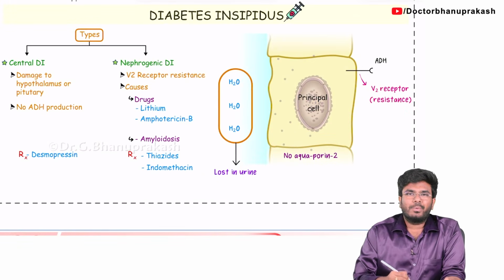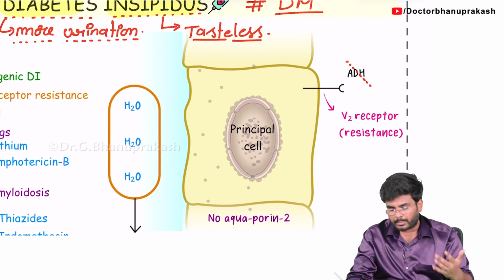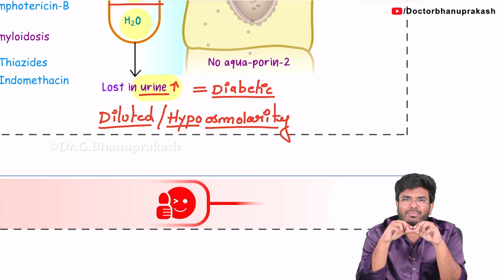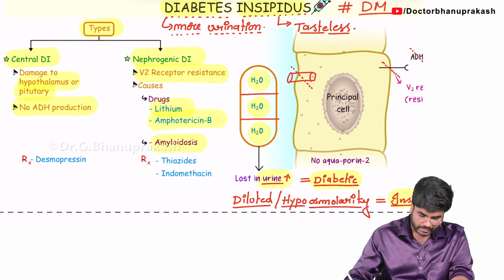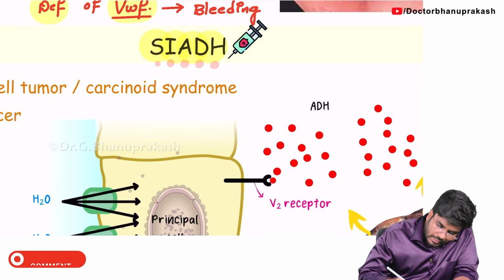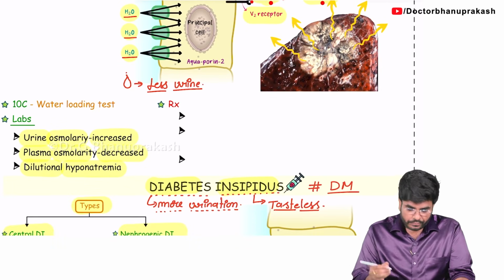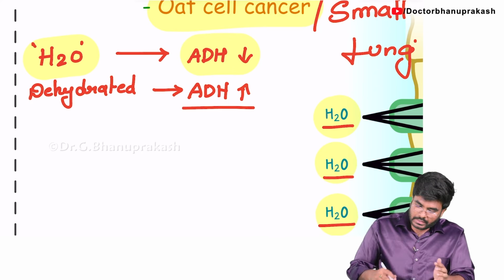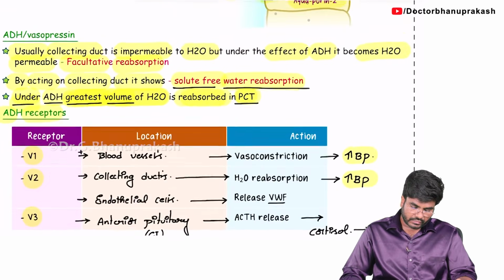13. Diabetes Insipidus | Central vs Nephrogenic Diabetes | USMLE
Diabetes Insipidus | Central vs Nephrogenic Diabetes I USMLE

Diabetes insipidus is a disorder of water balance characterized by the excretion of large volumes of dilute urine due to impaired action of antidiuretic hormone (ADH) or renal resistance to its effects 💧🚰. This lecture provides a clear and concept-based explanation of diabetes insipidus, focusing on its physiology, types, pathophysiology, clinical features, and diagnostic approach, making it highly relevant for competitive medical examinations.
Diabetes insipidus is broadly classified into central diabetes insipidus and nephrogenic diabetes insipidus. Central diabetes insipidus results from deficient synthesis or secretion of ADH due to hypothalamic or posterior pituitary pathology such as trauma, tumors, surgery, or idiopathic causes 🧠➡️💧. In contrast, nephrogenic diabetes insipidus occurs when ADH secretion is normal but the kidneys fail to respond due to defects in V2 receptors or aquaporin-2 channels, commonly caused by chronic lithium use, hypercalcemia, hypokalemia, or inherited mutations.
Pathophysiologically, lack of effective ADH action leads to reduced insertion of aquaporin-2 channels in the collecting duct, making it impermeable to water 🚫💧. As a result, water reabsorption is impaired, leading to excessive free water loss, polyuria, compensatory polydipsia, increased plasma osmolality, and risk of dehydration. Despite high plasma osmolality, urine remains dilute with low urine osmolality, which is a key diagnostic clue.
Clinically, patients present with polyuria, polydipsia, nocturia, and signs of dehydration, especially when water intake is restricted 🚰. Diagnostic evaluation includes serum and urine osmolality measurements and the water deprivation test, followed by desmopressin administration to differentiate central from nephrogenic diabetes insipidus. A rise in urine osmolality after desmopressin confirms central diabetes insipidus, while lack of response indicates nephrogenic diabetes insipidus.
This lecture integrates renal physiology with clinical reasoning and exam-focused differentiation, helping students avoid common traps in MCQs. The content is structured to meet the learning needs of MBBS students, USMLE, FMGE, and NEET-PG aspirants, with strong emphasis on mechanisms, comparisons, and high-yield concepts.